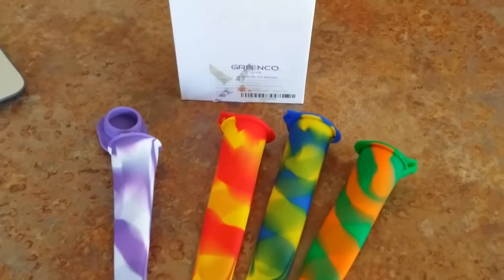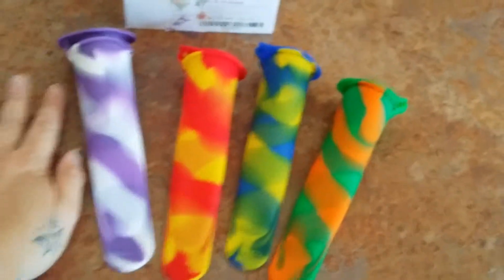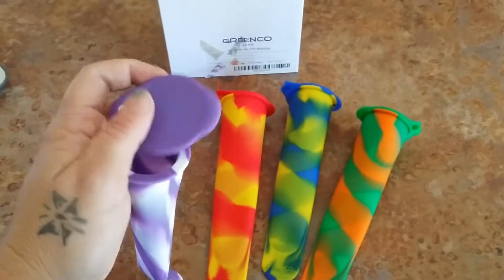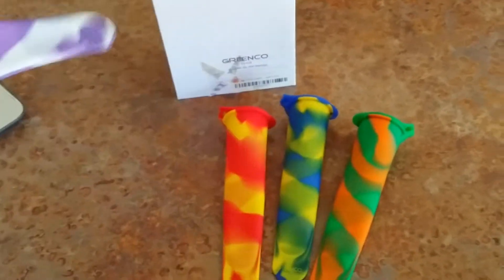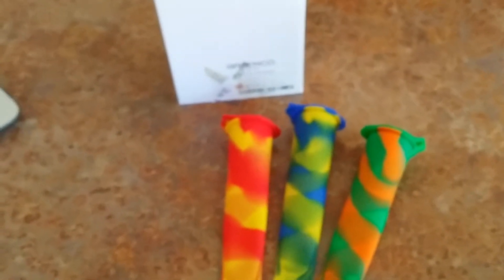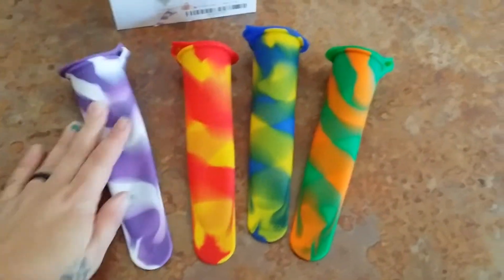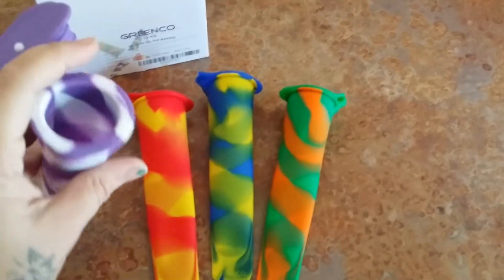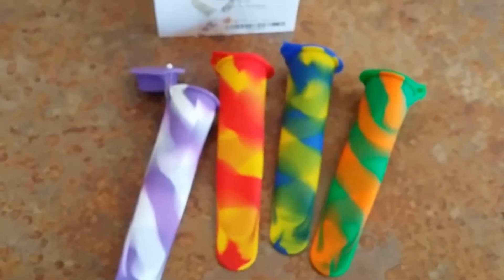Greenville Premium Silicone Ice Pop Molds.